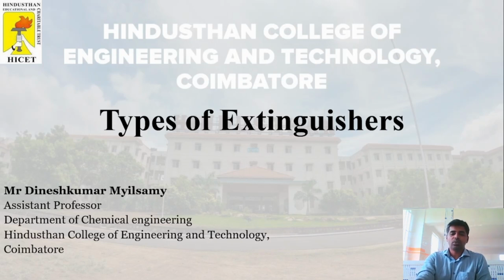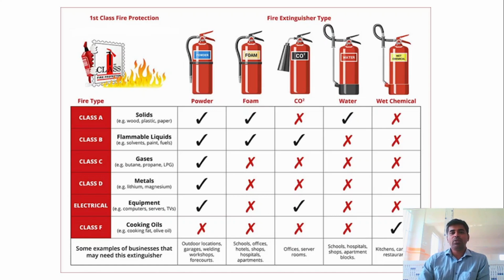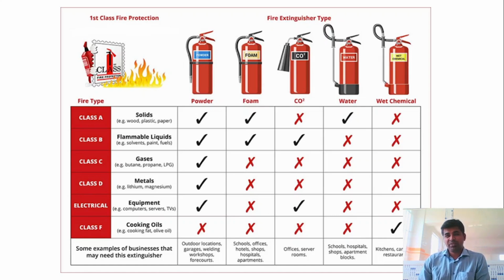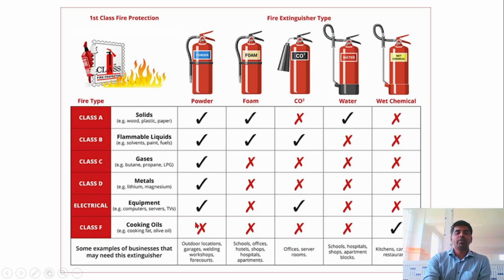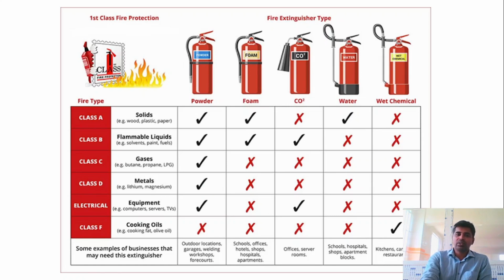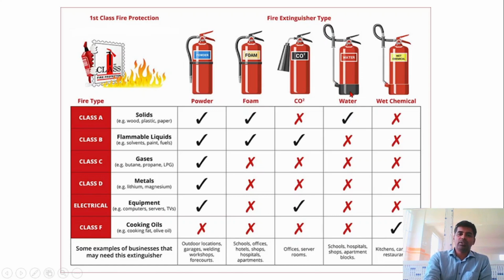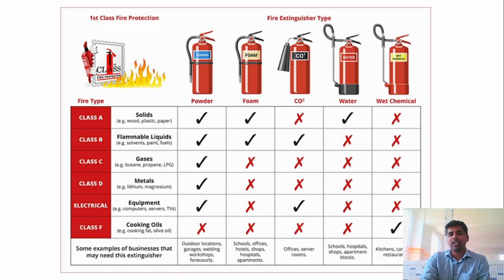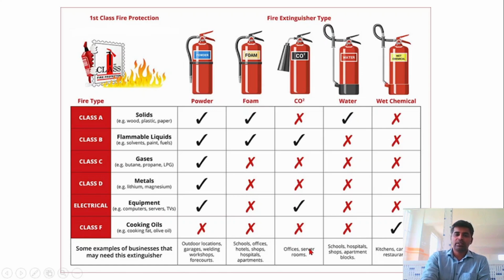Types of Extinguisher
Discussed about the differnt classes of fire and fire extinguishers available to control them.